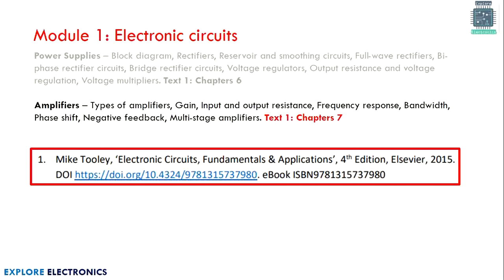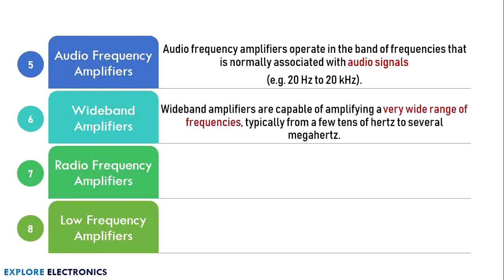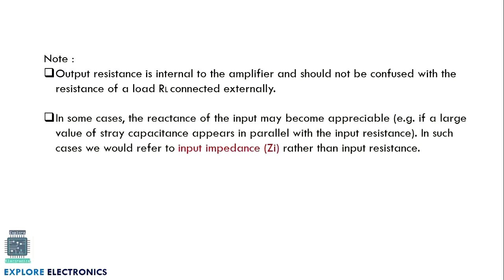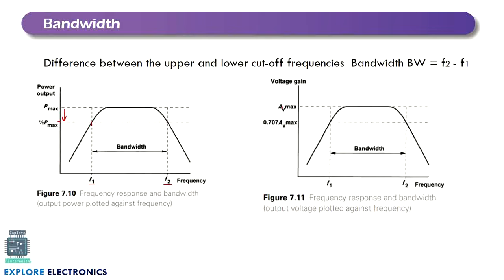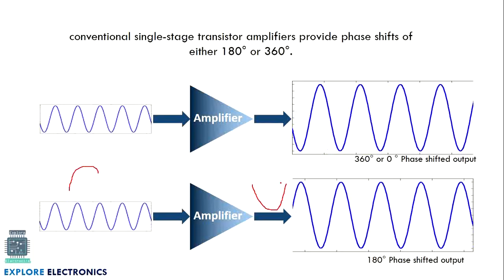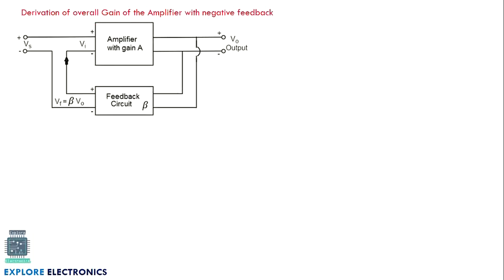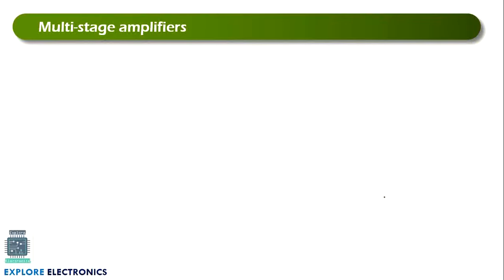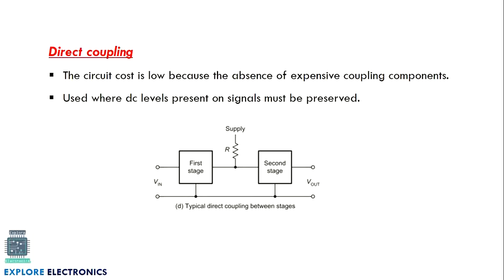M1 L3 | Amplifiers and its Characteristics, Negative Feedback | Basic Electronics BE&CE 2021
Tutorial 3 of Module 1 of Basic Electronics and communication First year Engineering subject. BECE 21ELN14/24 |  first year syllabus | basic electronics engineering lectures:

Electronic Circuits: Amplifiers
______________________Contents_______________________________
0:00 Introduction
1:00 Amplifier Introduction
2:10 Types of amplifiers
5:21 Gain of the Amplifier
7:06 Input Output Resistance
9:00 Frequency Response
11:02 Bandwidth
13:04 Phase Shift
16:03 Feedback
21:27 Derivation of gain with negative feedback
25:41 Multistage Amplifiers